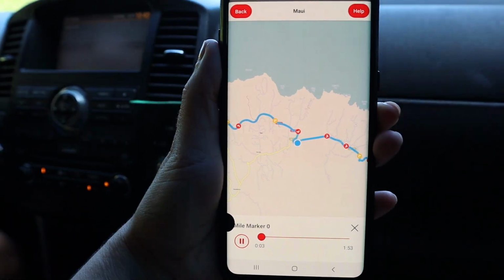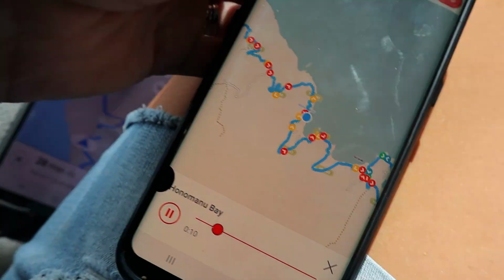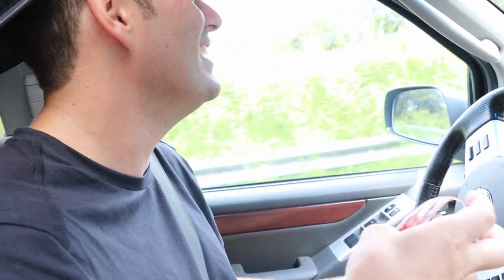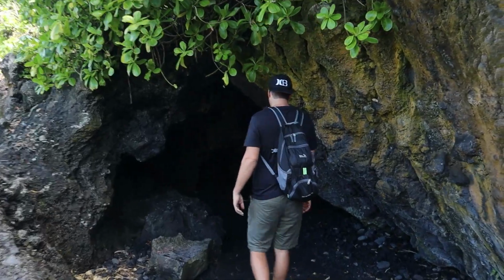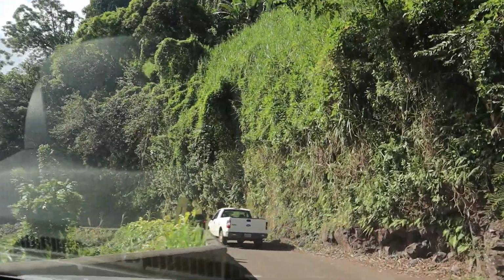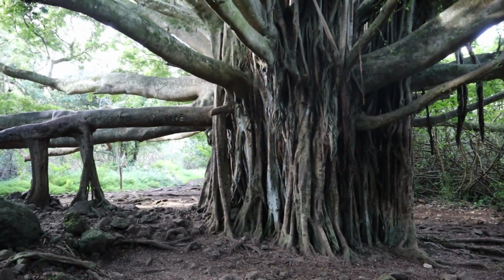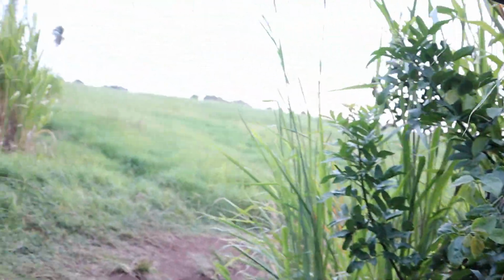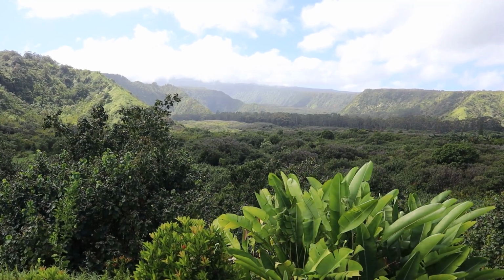BEST THINGS TO SEE ON THE ROAD TO HANA | USA RV Trip Vlog 069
Want to make our travel recommendations your own? Click this link to explore all of the amazing places mentioned in this video and add them to your own trip plan

Our favorite stops on the road to Hana were the Honomanu Bay Overlook, Black Sand Beach, and the Pipiwai Trail Bamboo Forest.

RV Road Trip Across America | USA RV Trip Vlog 069 | Road to Hana, Maui, Hawaii | State #50/50

📷 OUR GEAR:

CAMERA 1 (our current camera)
CAMERA 2: (our old camera used for this video)

Buying anything on Amazon? and we’ll receive a small % of everything you buy (for no extra charge to you) in the next 24 hours. Thank you!

Hi, we’re Hudson & Emily! We’ve been married since 2012 and love Jesus & travel. Our favorite quote is "Think of the stories you want to tell someday, then go out and live them." Our freshman year of college, we decided we’d someday love to travel to the 50 states of America. 7 years later, we bought and renovated an old RV and took off on our trip! 🚌 We're now based in Mexico and are excited to be sharing some memories from our travels!

We’d love to get to know you and connect with you more!